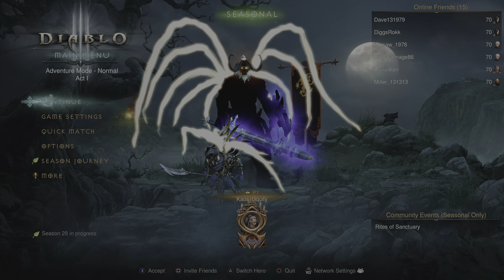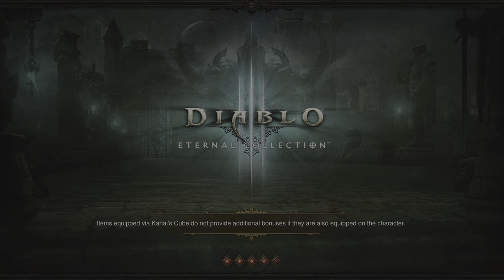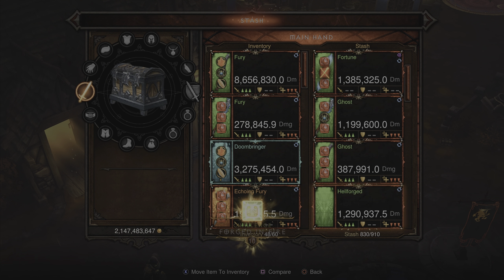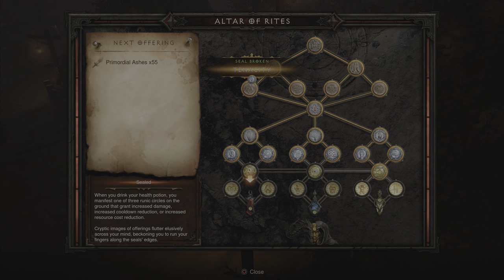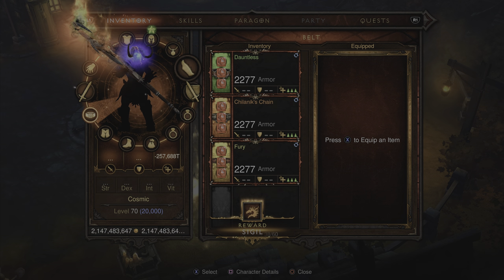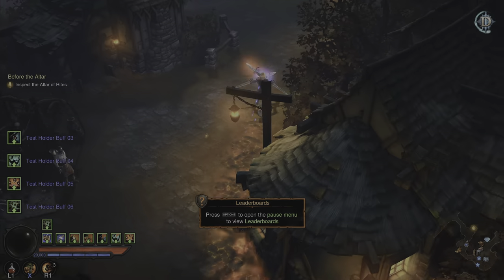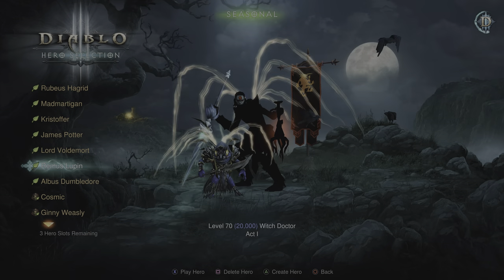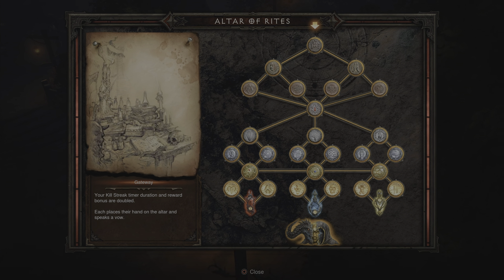How to complete Altar of Rites With our FREE Modded Saves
If you're looking to get the most out of your Modded Seasonal Saves gameplay, completing the Altar of Rites is a must-do task. In this detailed YouTube video, we'll take you through each step to successfully complete the Altar of Rites and unlock all of its powerful Seal and Potion powers.

Firstly, it's important to note that completing the Altar of Rites on the Barbarian class is crucial, as the Tomes of Set Dungeons needed for the sacrifice are only available for that class, and the extra augmented weapon is in that character's inventory.

Upon arriving at the Altar of Rites, players will see 26 icons called Seals and three Legendary Potion Powers. These Seals and Potions offer a range of powers that can significantly enhance your gameplay, such as increasing your damage output, increasing your movement speed, or providing additional resistances against various elements.

The order in which players unlock additional Seals and obtain their powers is completely up to them, allowing players to customize their gameplay experience based on their individual preferences. Once a Seal or Legendary Potion Power is unlocked, players will immediately receive that Seal or Potion's power, and will have the ability to unlock connected Seals or Potions once they have the required materials.

It's worth noting that all Seals and Potions can be unlocked by players, and the powers apply to all of their characters on the mode they unlocked them on and they will last throughout Season 28. This means that even if you decide to switch up your character, you'll still have access to all of the powerful Seal and Potion powers you've unlocked so far.

So, join us as we take you through each step to complete the Altar of Rites, which was introduced in the PTR for Season 28, and can be interacted with starting at level 1. Don't miss out on these powerful Seal and Potion powers that can take your gameplay to the next level!

We want to thank each and every single one of you for checking out our channel, we hope you enjoyed this video! After receiving requests, we are happy to announce that we will be accepting donations! Please note that donations are not required in any way, you will still receive anything that is being given away! Please also only donate if you have the financial means to do so! Thank you to each and every one of you for your support, we couldn't do this without you all so thank you so much! With Love - Stay Safe, Stay Happy, Stay Gaming. The Lion Gaming Crew